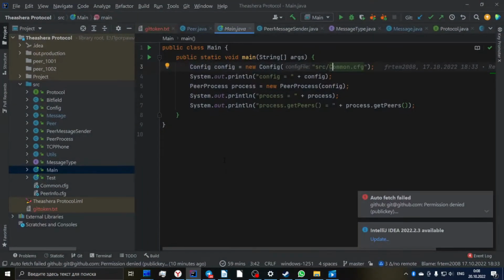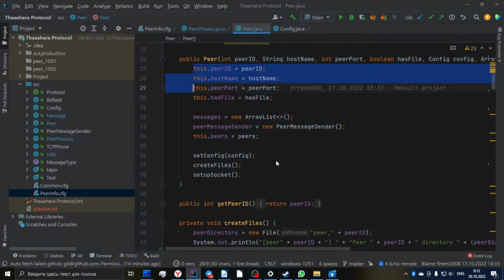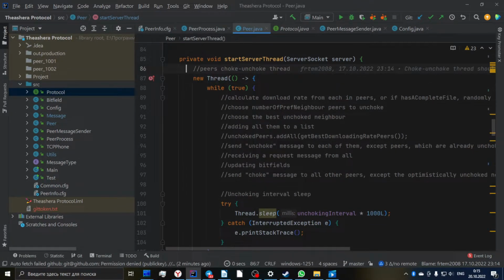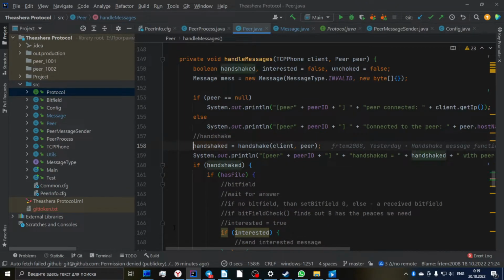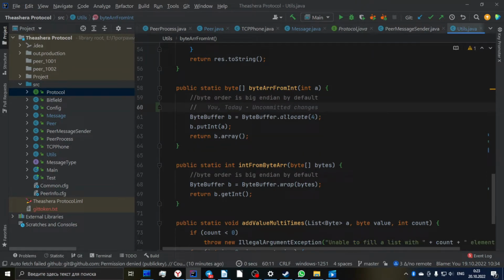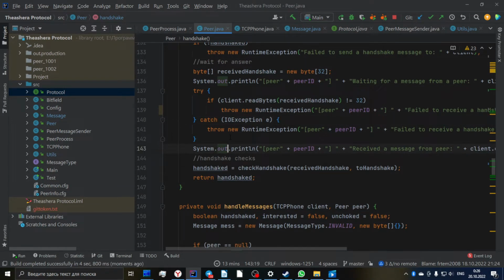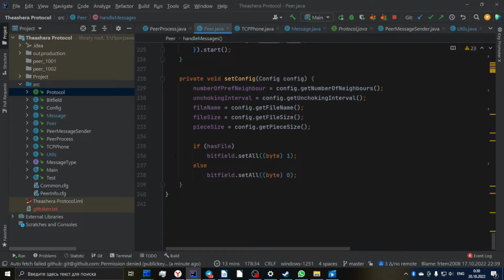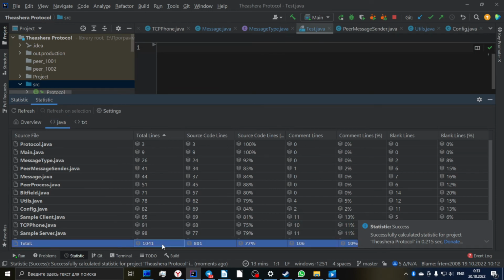Theashera code explanation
Something here lol